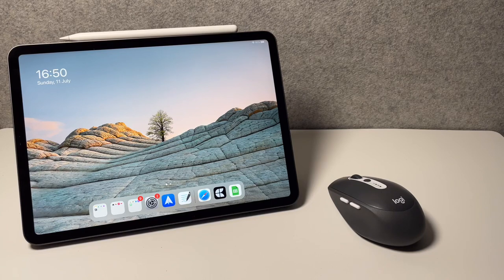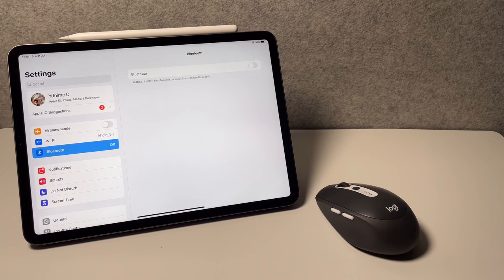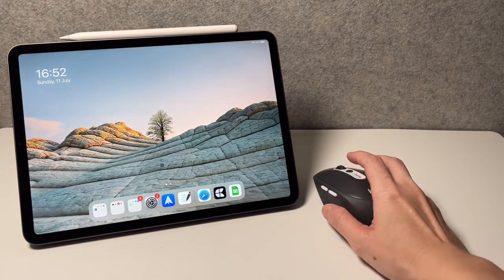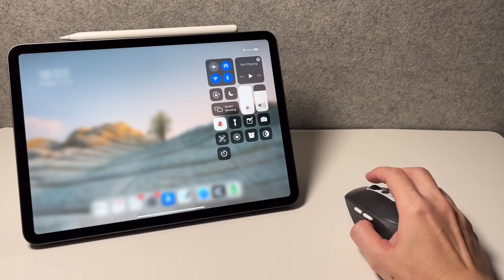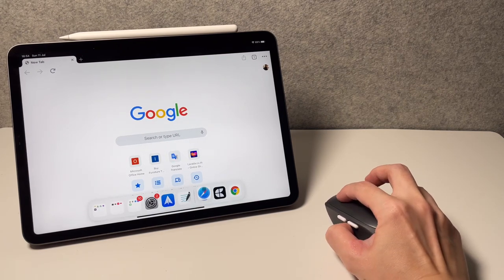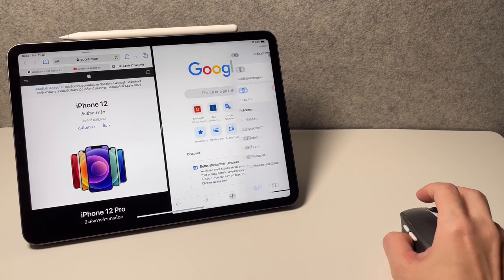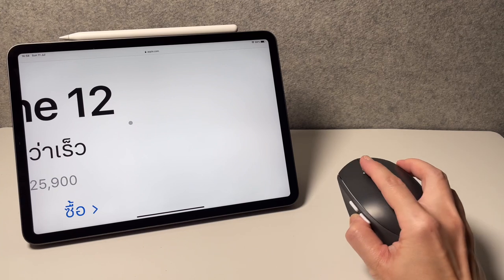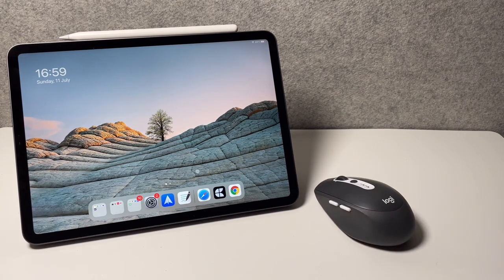How to use Logitech M585 bluetooth mouse with iPad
Let me show you how to connect the M585 with the iPad! Plus some gestures and how to use the m585 mouse to do multitasking!

Timestamp
0:00 intro
0:46 connecting m585 to the iPad
1:22 mouse gestures
4:16 side/horizontal scrolling